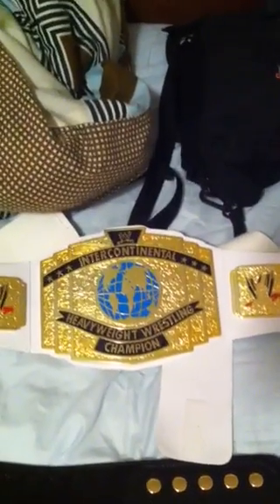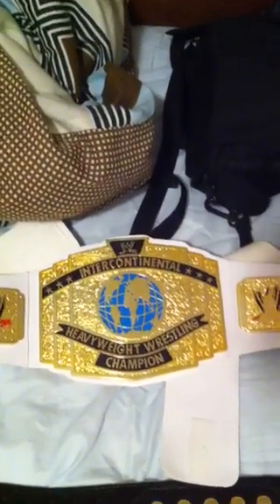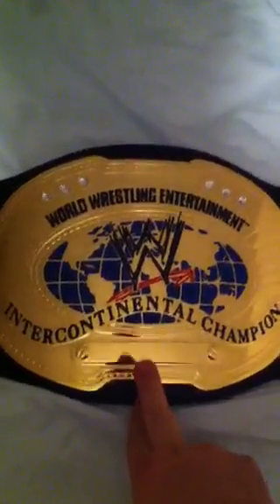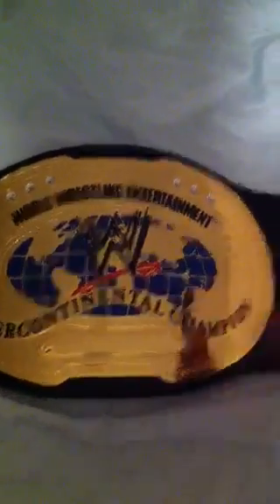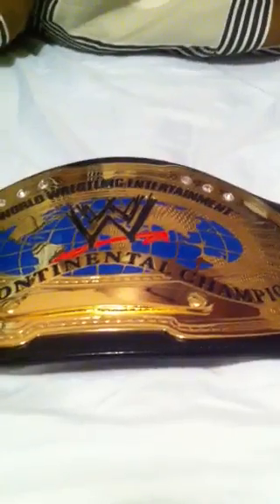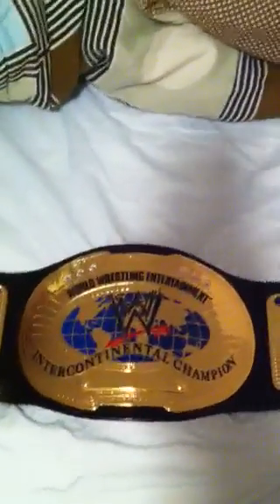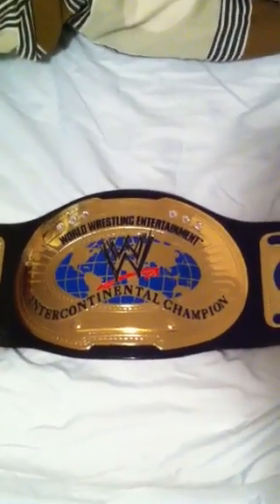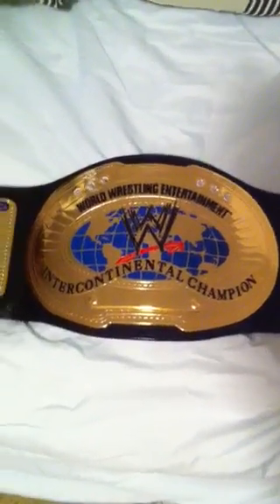Belt trade reveal vid